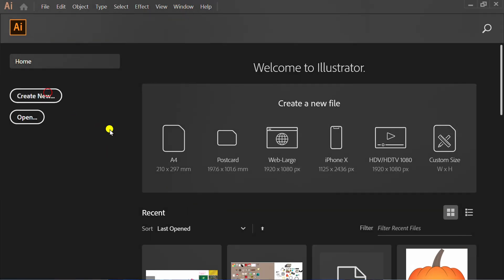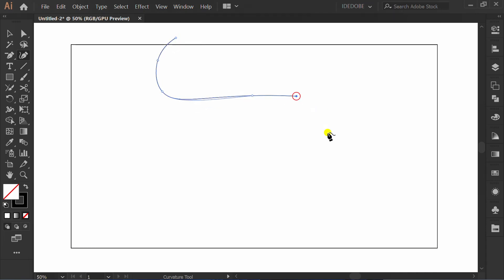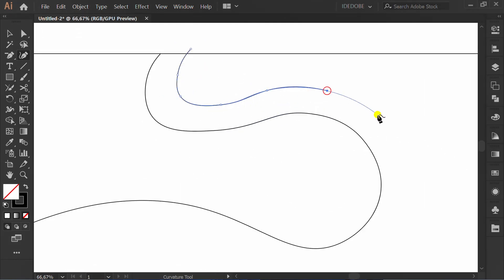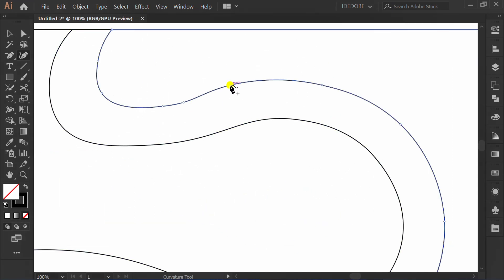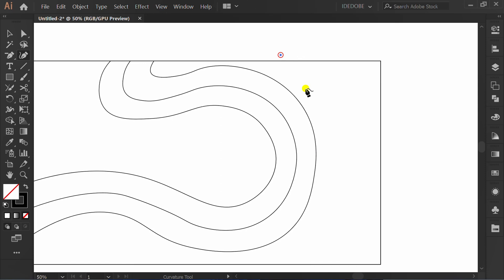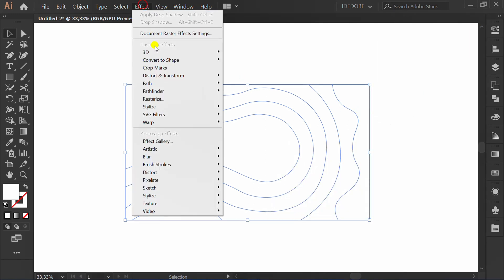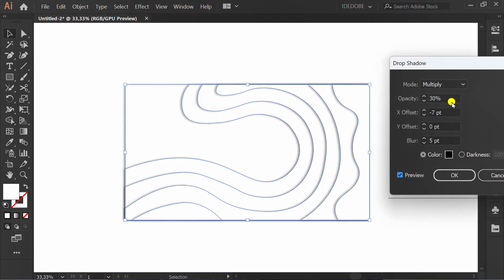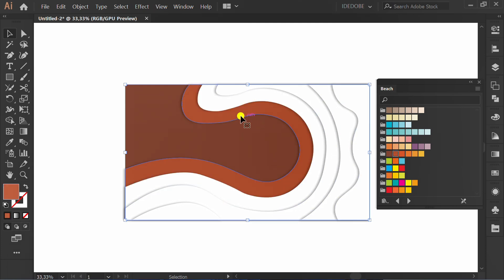How to Make Abstract Paper Cutout Background | Adobe Illustrator Tutorials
How to Make Abstract Papercut Background - Adobe Illustrator Tutorials.
How to design abstract background.
how to make background design.